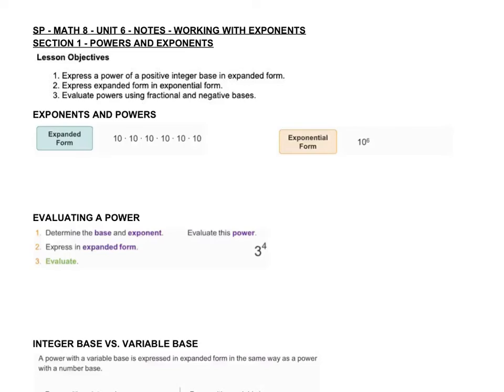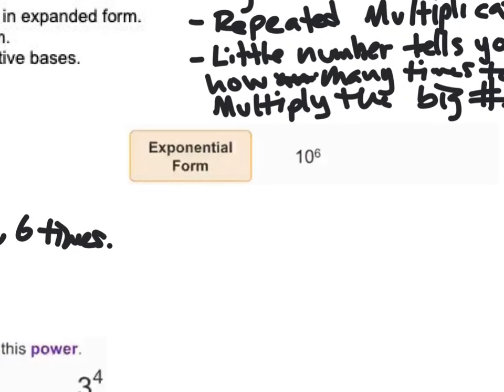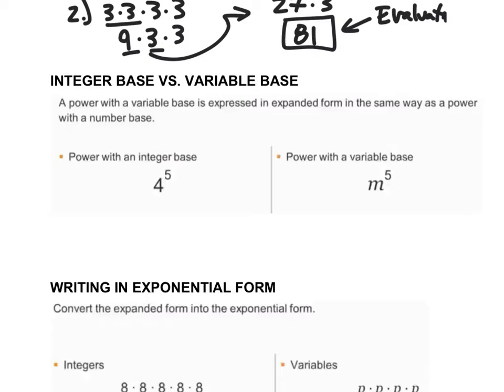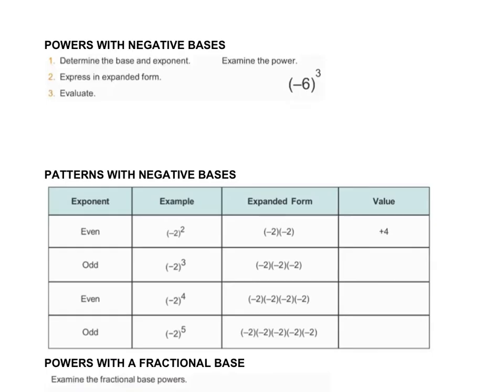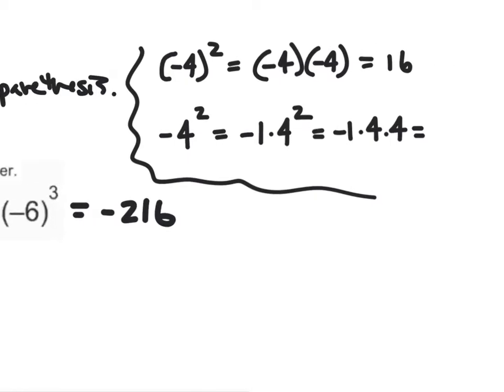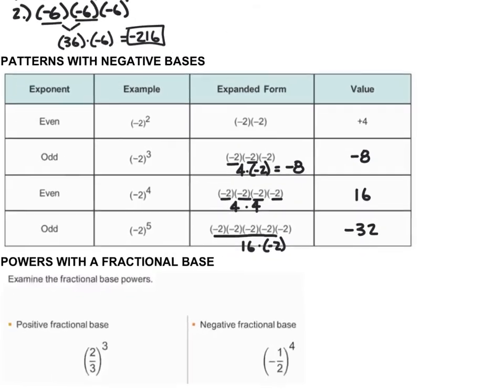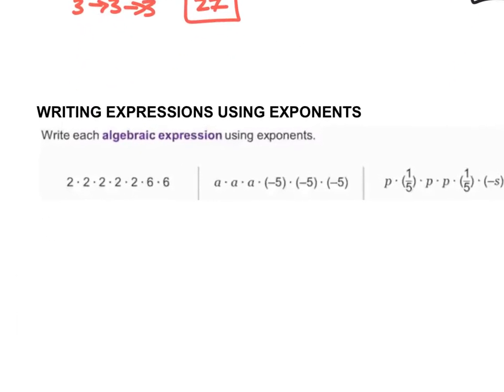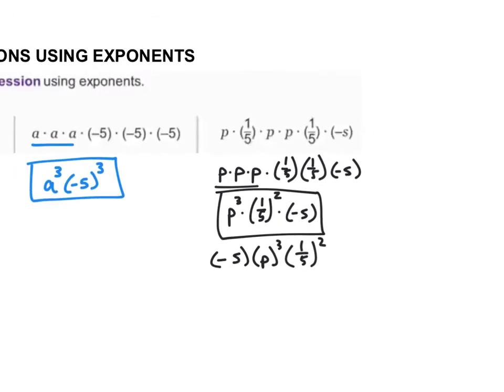SP - MATH 8 - UNIT 6 - SECTION 1 - NOTES